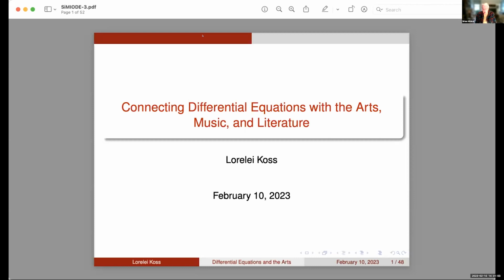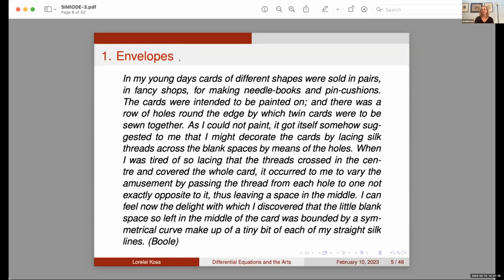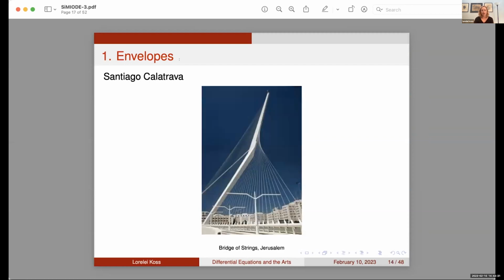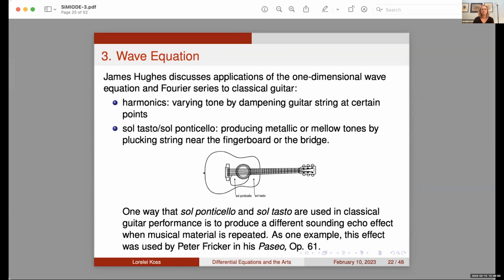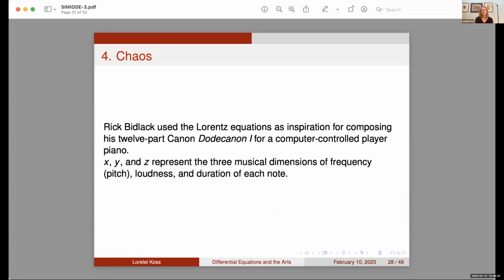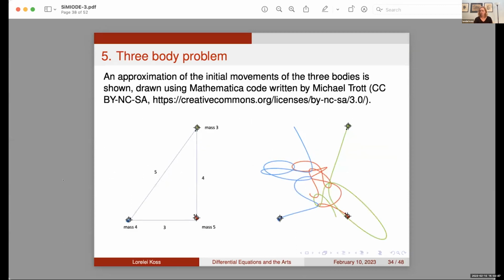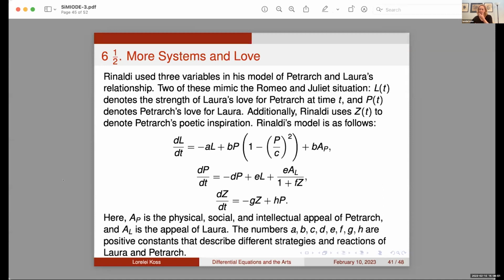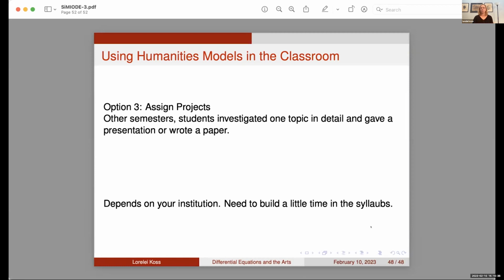Connecting Differential Equations with the Arts, Music, and Literature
2:30 - 3:25pm

Keynote Speaker
     Main Room

     Lorelei Koss, Mathematics, Dickinson College, Carlisle PA USA